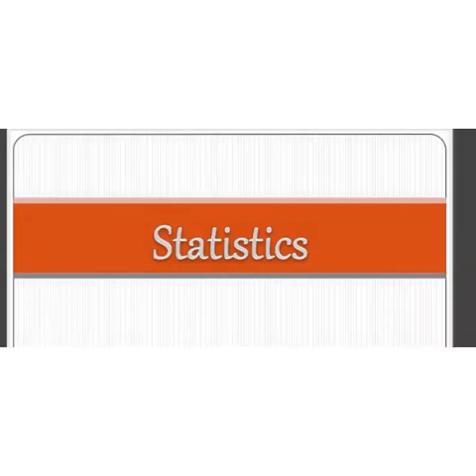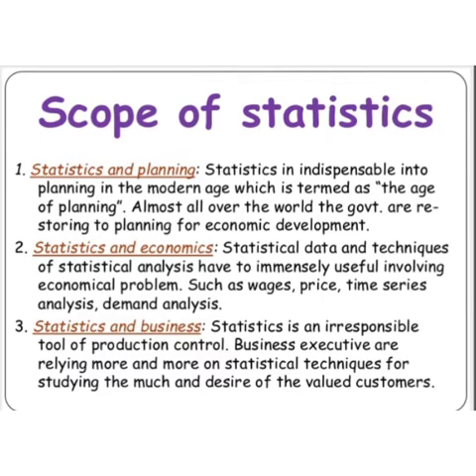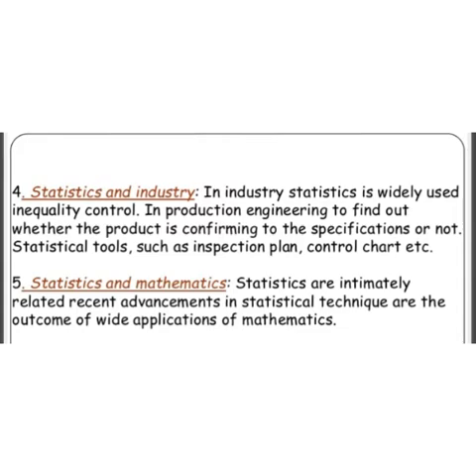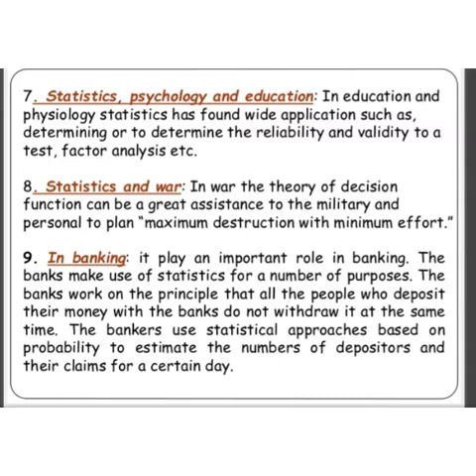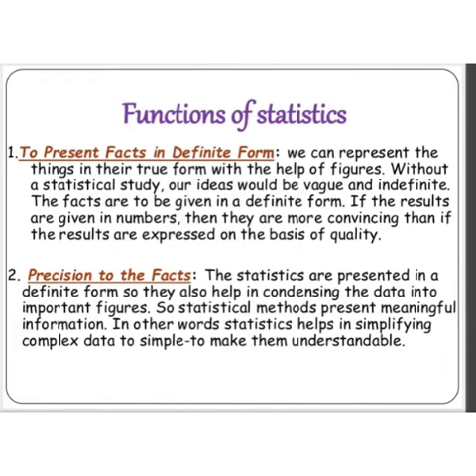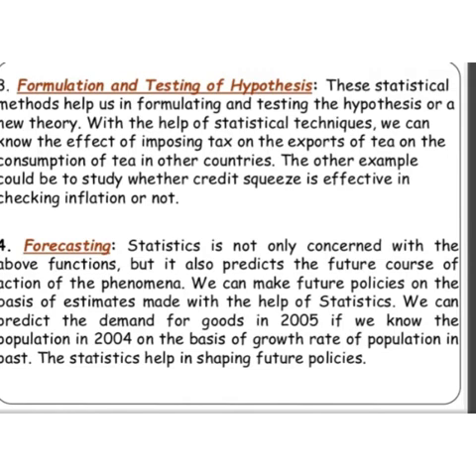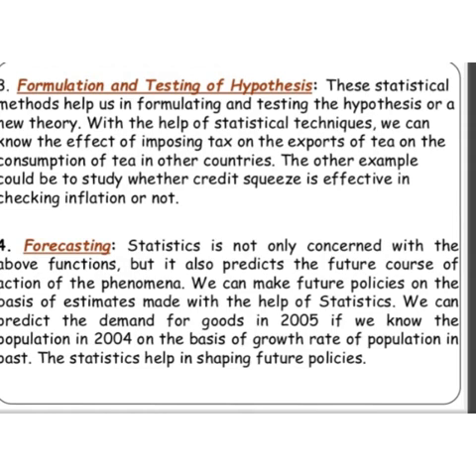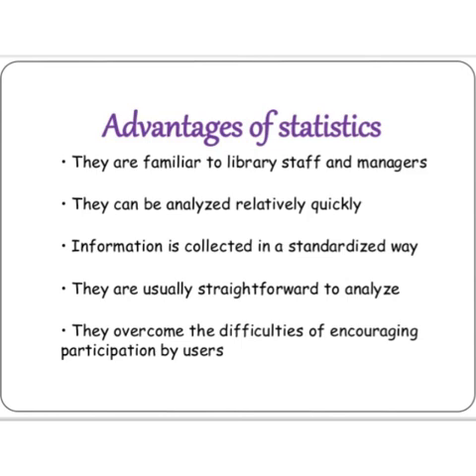Class 12,Statistics,15/07/20,Module 9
Chapter 1-Introduction to statistics